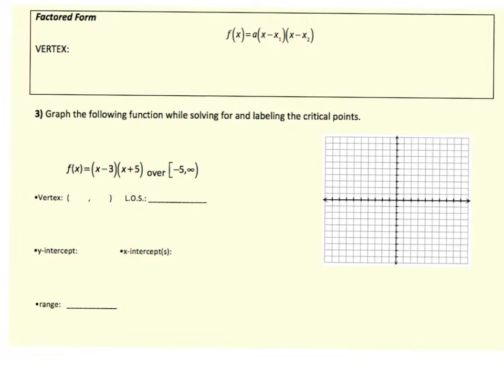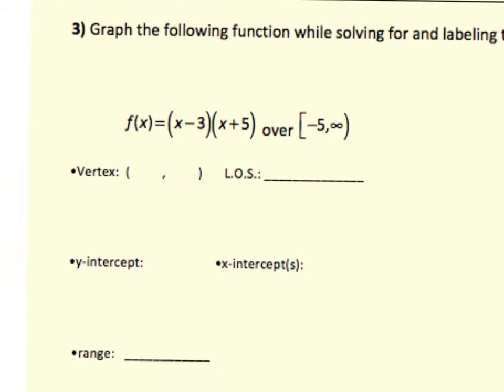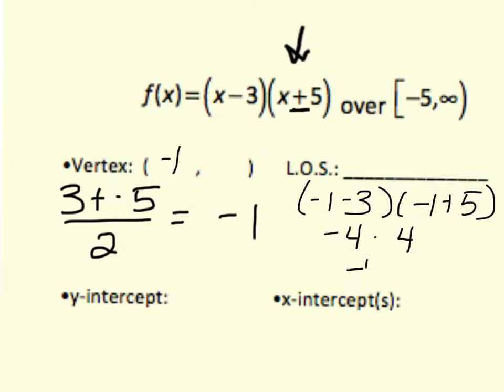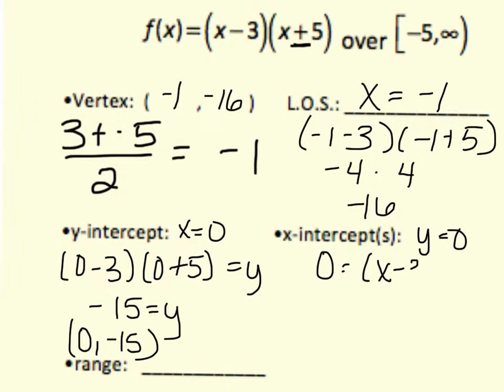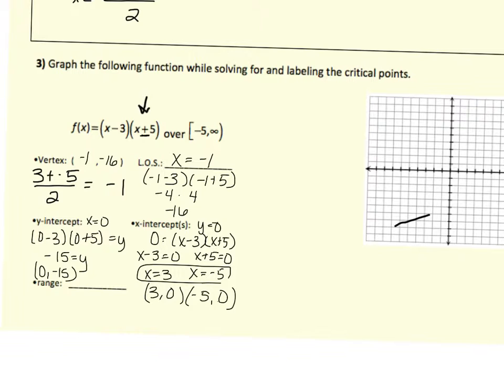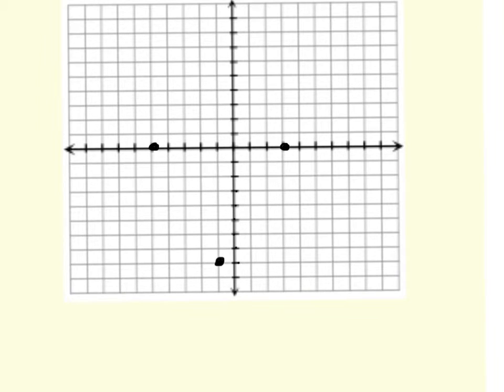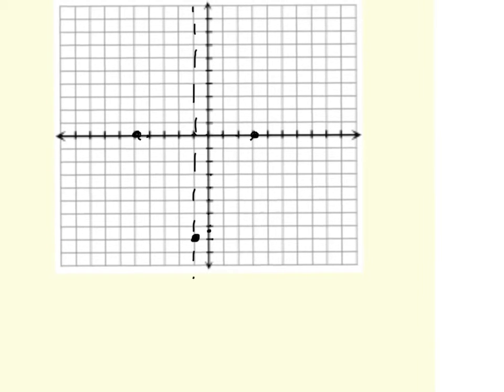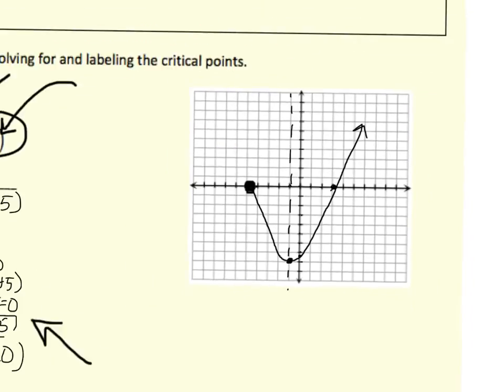482_Gactored_form